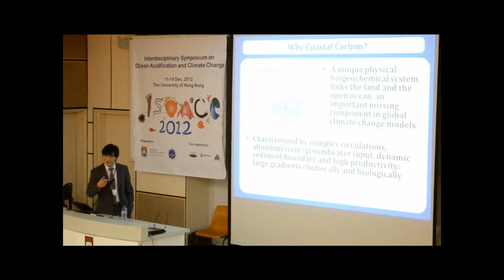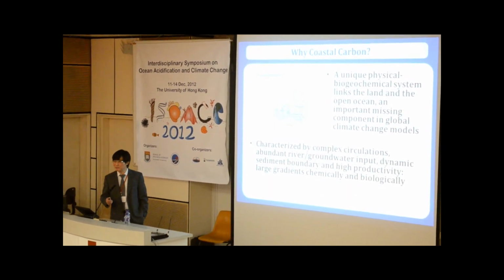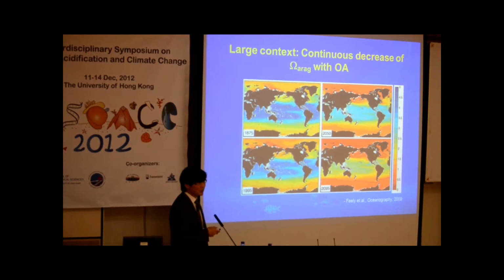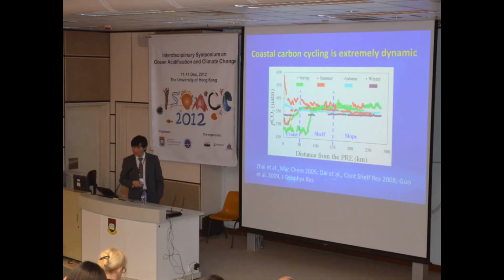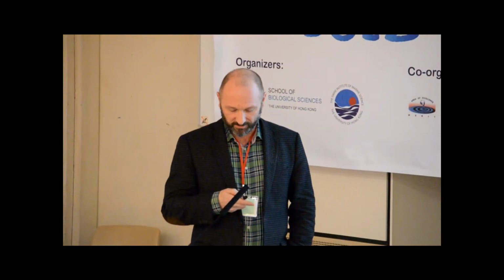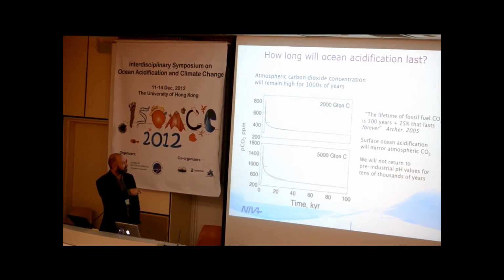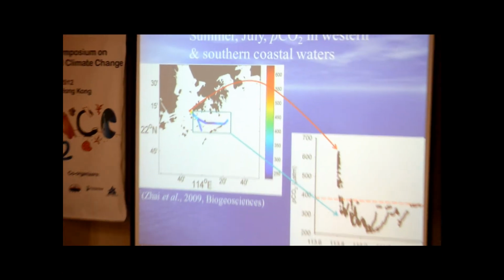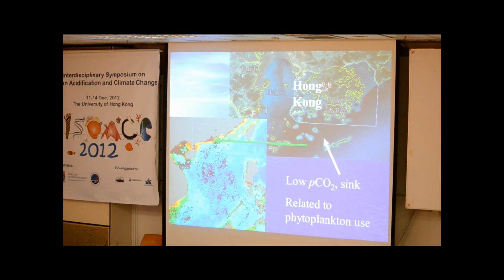ISOACC 2012 session 1.wmv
ISOACC 2012 session 1